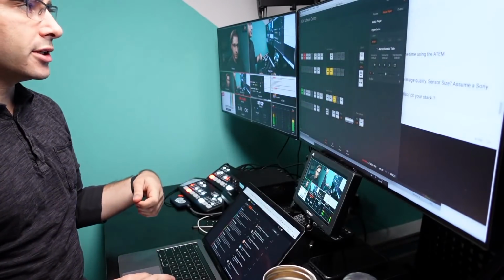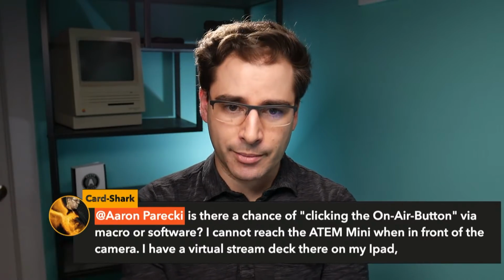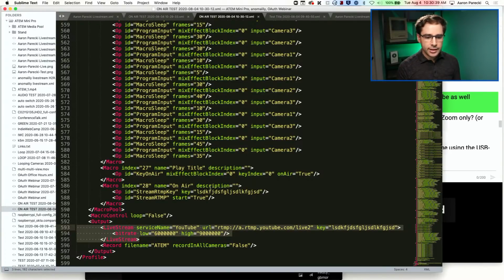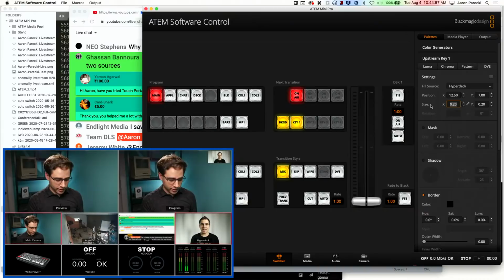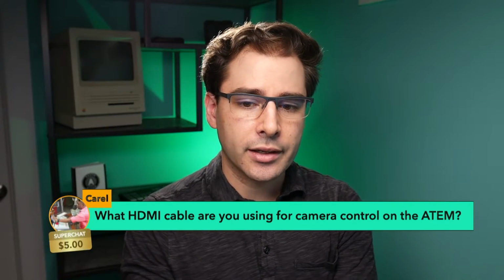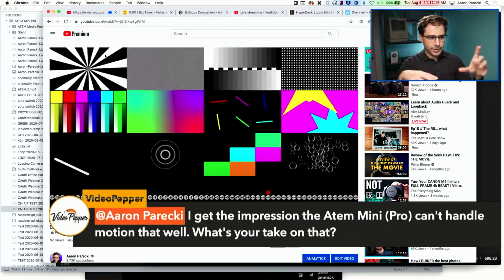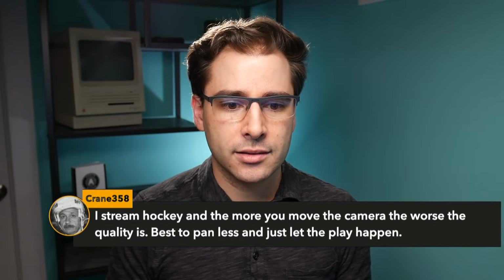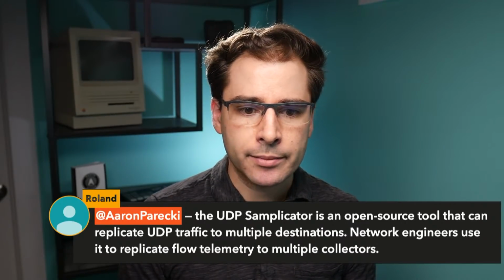LIVE Q&A! Answering Your Questions about the Blackmagic ATEM Mini PRO ISO and Streaming Bridge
Let's talk about all the new features in the ATEM Mini Pro ISO and the ATEM Streaming Bridge!

Bring your questions about the ATEM Mini, related gear, livestreaming on a budget, or any other video production topics!

LINKS

ATEM Minis in stock at DVE Store!

My favorite streaming camera

Best lens

My background light

Decimator MD-HX